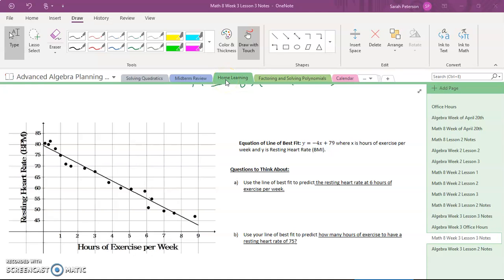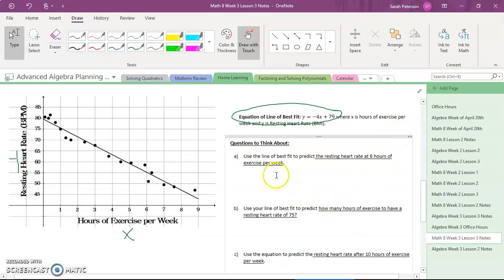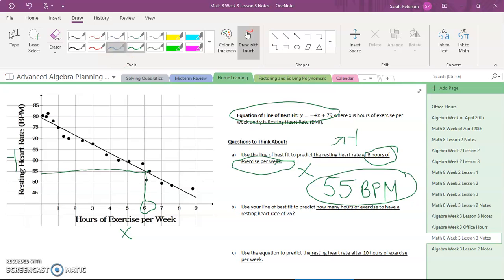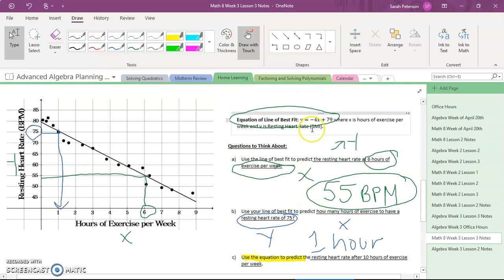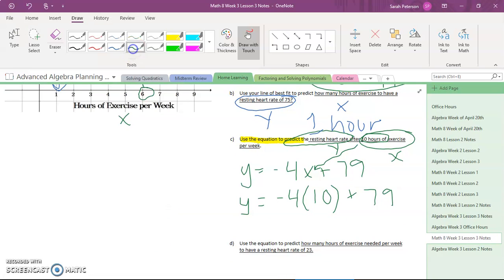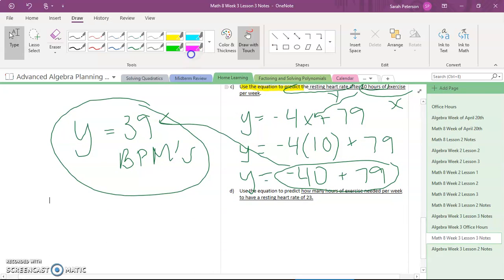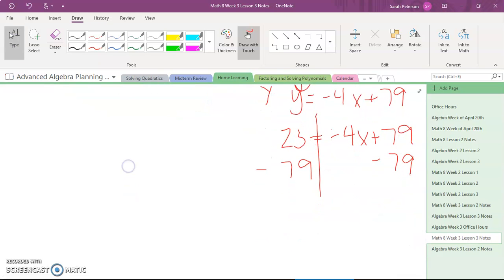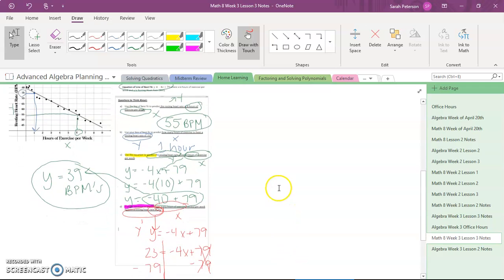Math 8 Week 3 Lesson 3 Video 2